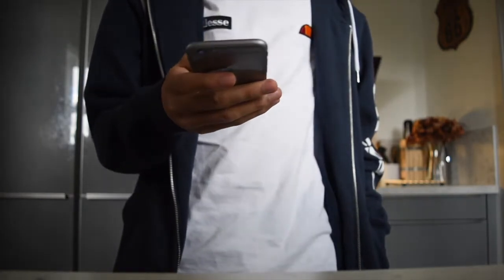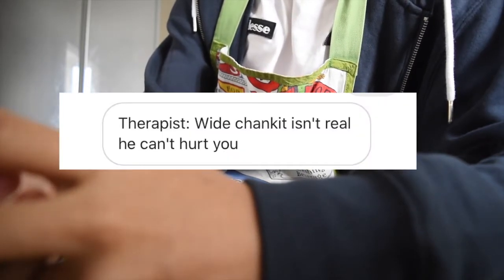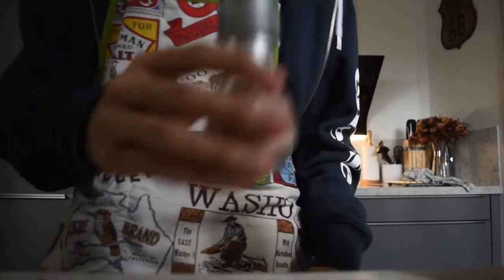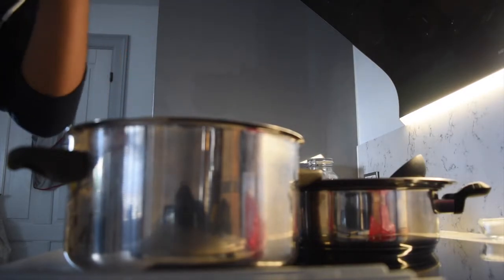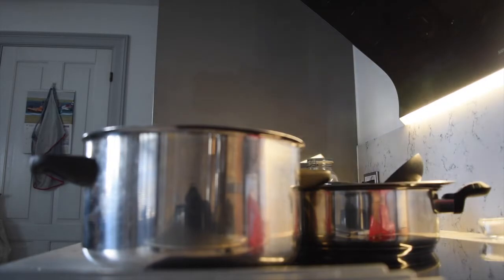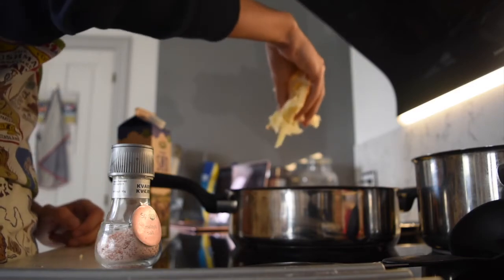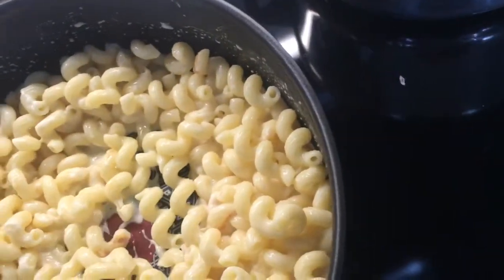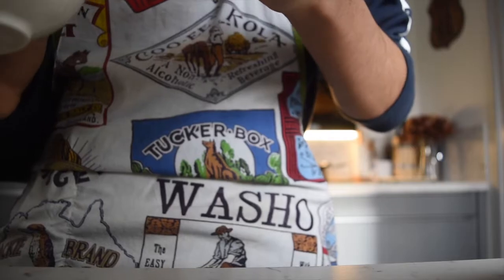Cooking with Chankit: Making Mac&Cheese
In this video i made Mac&Cheese. It is not at all popular in Thailand, first time i had it was in The U.S, I thought it would nice if i make it myself.

Sorry if the volume is too loud